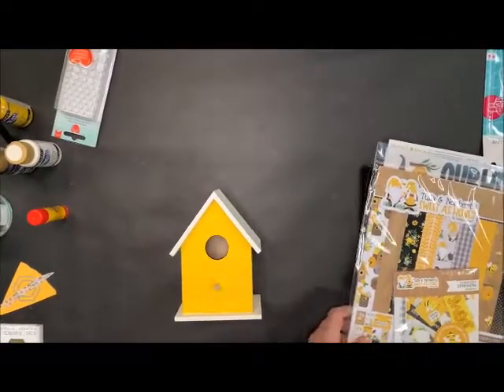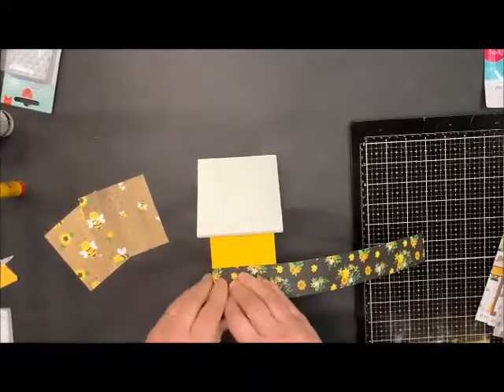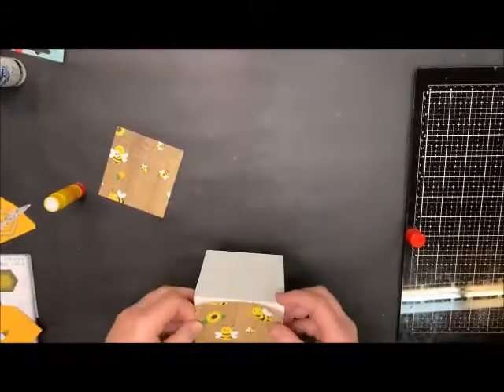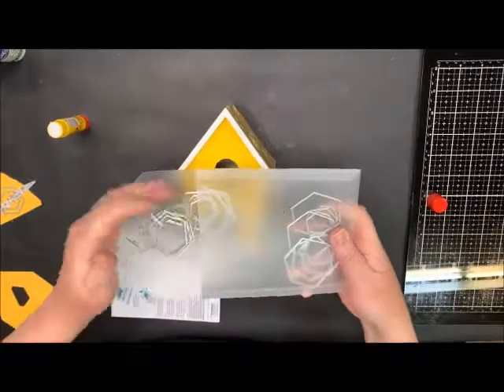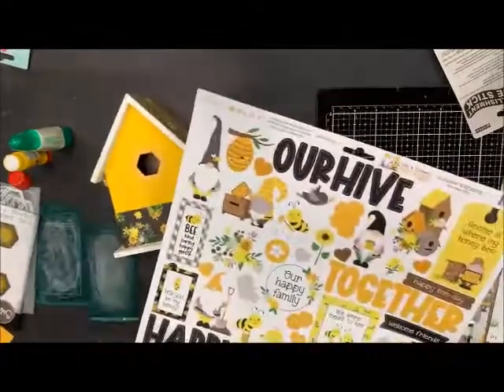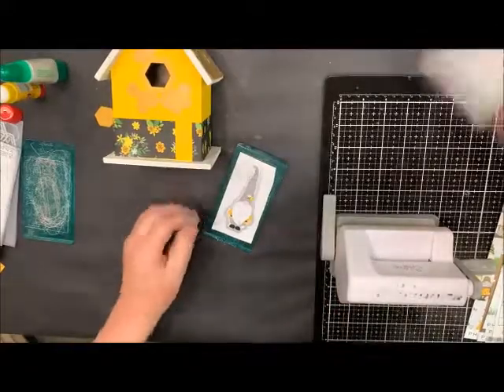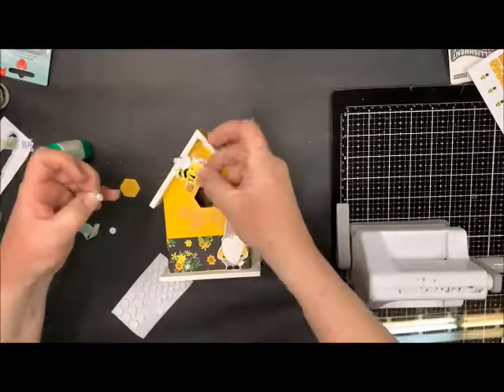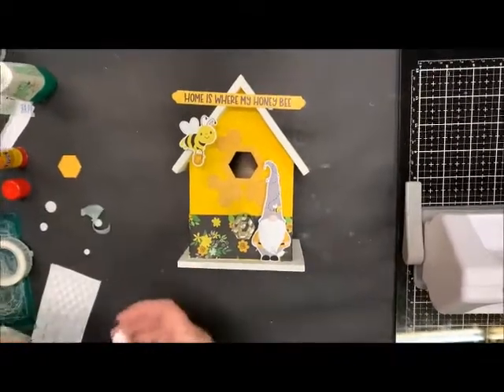Decorate a Birdhouse with your Favorite Paper Line (we used Sweetas Honey by PhotoPlay)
Scrapbooking paper isn't just for scrapbooking. It's for all kinds of decorating. Watch this video to see all the tips and techniques Becca uses to transform this unfinished wood birdhouse into a deluxe accommodation.

★ About Us! ★